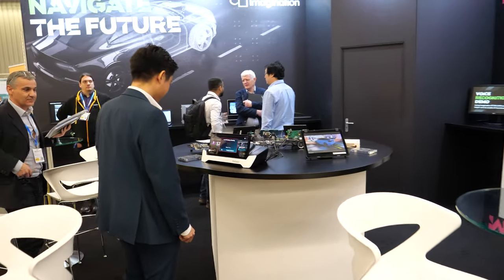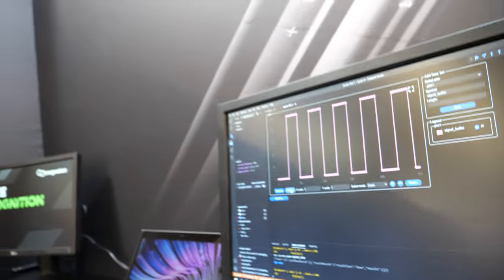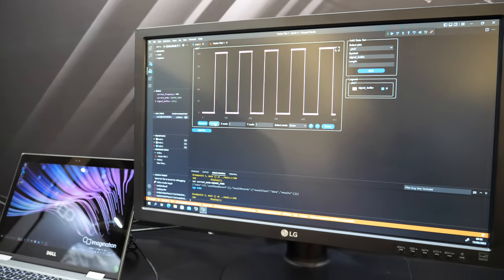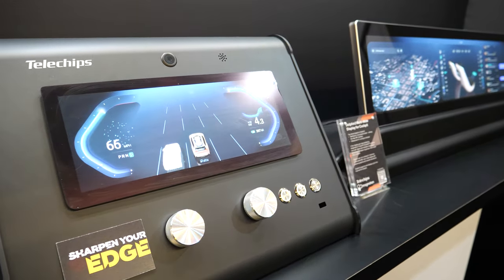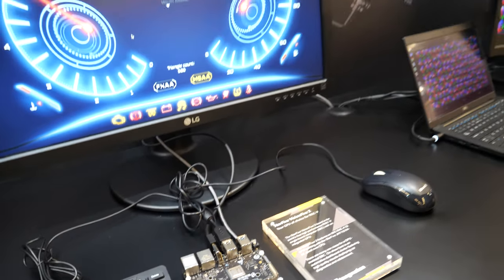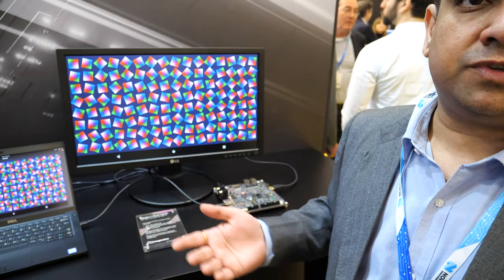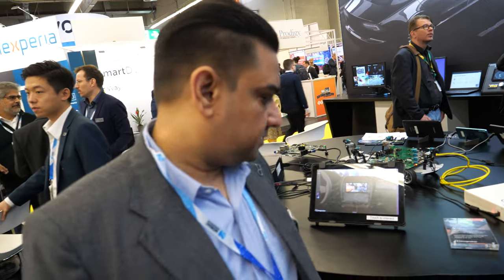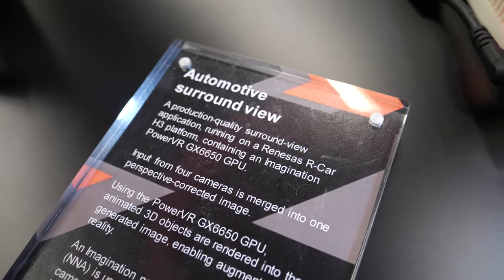Imagination RISC-V Compute Products, AI and GPUs at Embedded World 2023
Shreyas Derashri, Vice President of Compute at Imagination, talks about the company's compute products, which include their RISC-V CPUs, AI technology, and GPU compute products with associated software. The company has their own neural network accelerators and supports AI technology through GPUs. The video showcases the company's first RISC-V CPU product running on an FPGA, which is an embedded CPU for real-time applications that can also be used for networking type of use cases and insecure Enclave implementation in a larger SOC. Imagination is also showcasing various partner demos with their GPUs, including an automotive partner demo with Teletubbies and one with telechips, showcasing a full large cockpit display. Imagination is partnering with other RISC-V companies with their GPU, including a Star 5 board and an Alibaba ST head RISC-V CPU with Imagination GPU. Imagination is the only GPU provider for Star 5, which they claim is the GPU of choice for the RISC-V architecture. The video also highlights Imagination's experience in making Android products and how their GPUs are CPU-agnostic. Imagination is currently developing products that are not yet on the market, but their single board computer is available for developers to play with. The RISC-V architecture is disrupting the status quo, and Imagination is seeing more interest in RISC-V designs. The video discusses how easy it is to port over applications to this platform compared to previous platforms since Imagination GPUs for graphics use cases support APIs like OpenGL and OpenGLES. (chatgpt generated paragraph based on auto subtitle)

filmed at Embedded World 2023 in Nuremberg Germany